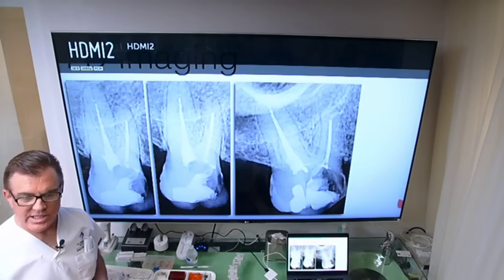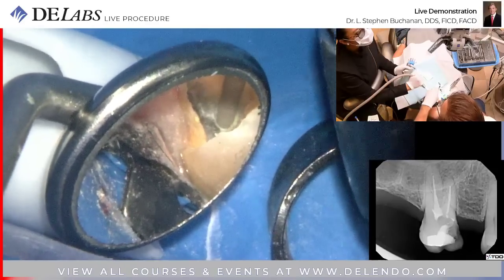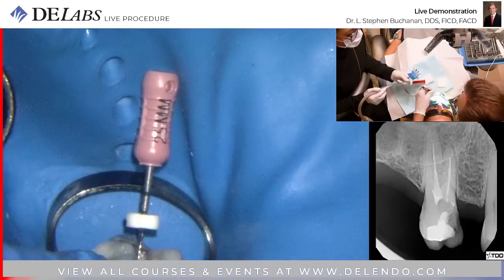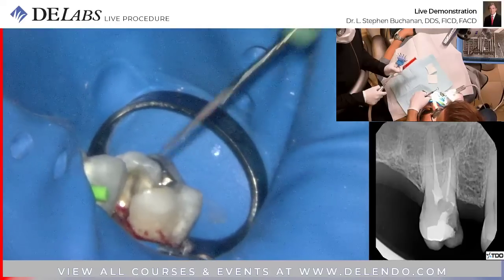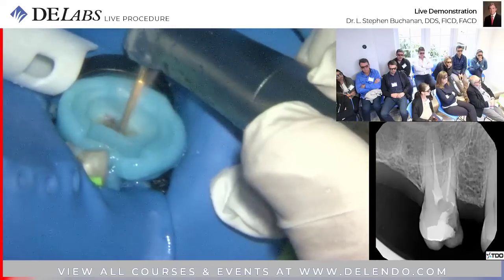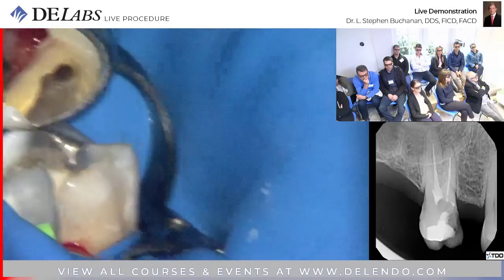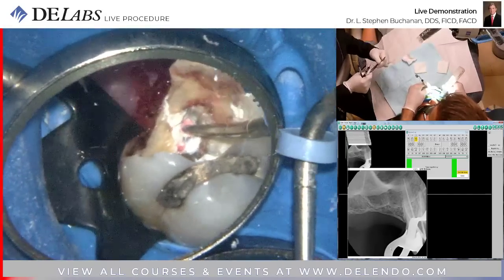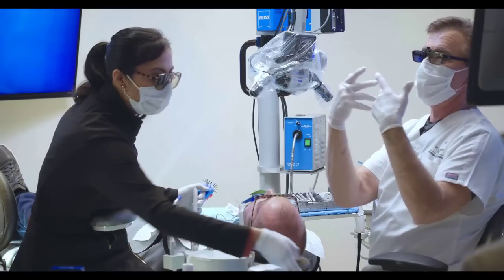LiveEndo: #3 Retreatment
Watch live as Dr. L. Stephen Buchanan performs treatment on a patient in his demonstration theater.  Interact in real-time with Dr. Buchanan as he answers your questions during the procedure.